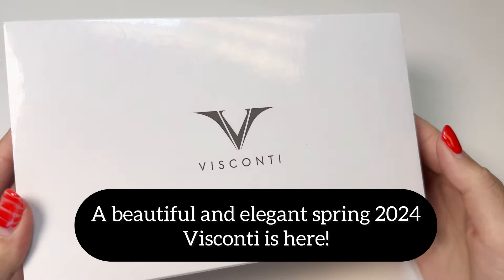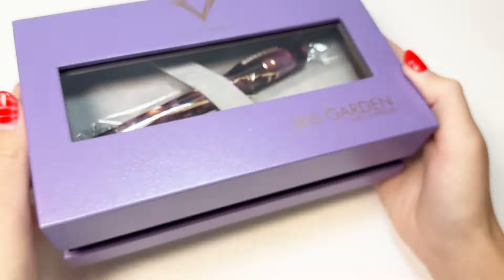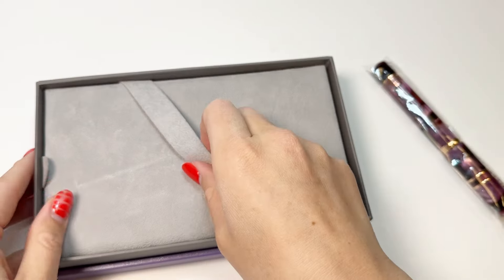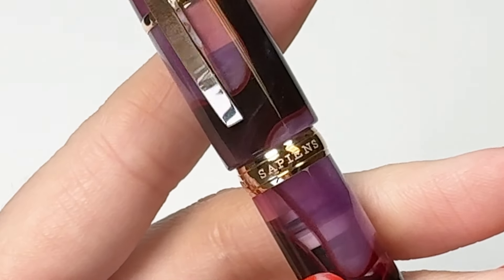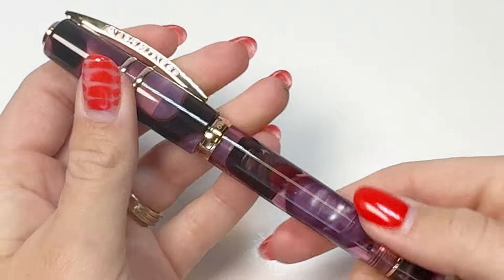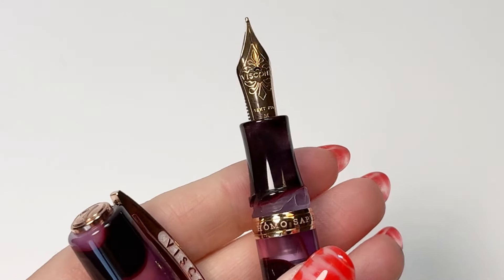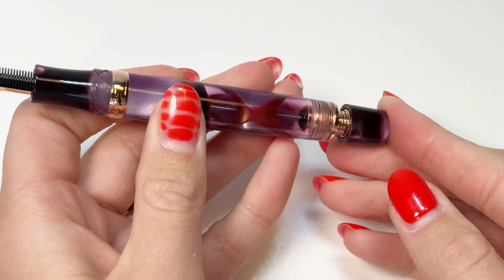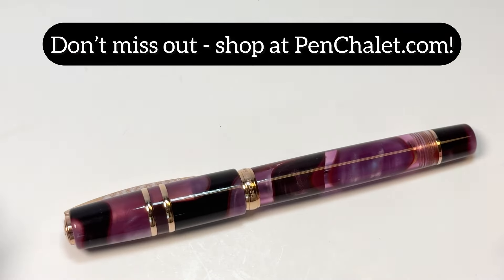A Limited Edition - Visconti Homo Sapiens Iris Garden Fountain Pen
The Visconti Homo Sapiens Iris Garden fountain pens are a Spring 2024 release limited to only 388 pieces. Watch this unboxing to see more about this limited edition fountain pen - we hope you enjoy!

Ready for more details about the Visconti Homo Sapiens Iris Garden fountain pen?

See the unboxing of the Visconti Homo Sapiens Iris Garden fountain pen up close. Learn how to change the ink. See what comes with the pen and how it is packaged as we unbox the new release. Get your Visconti Homo Sapiens Iris Garden fountain pen